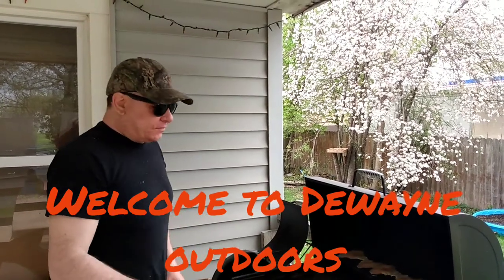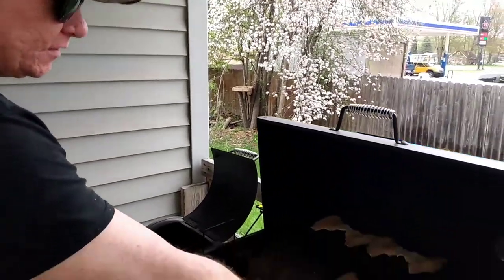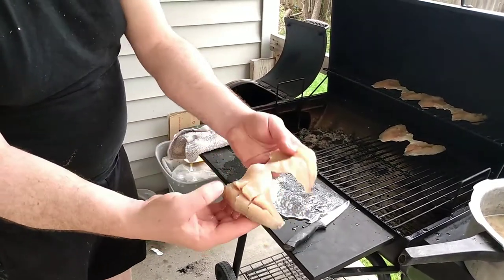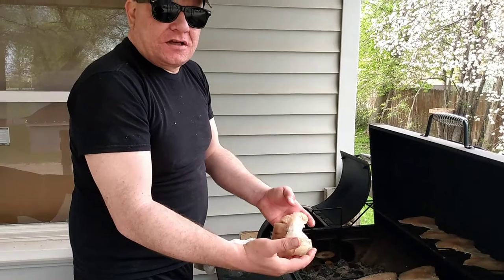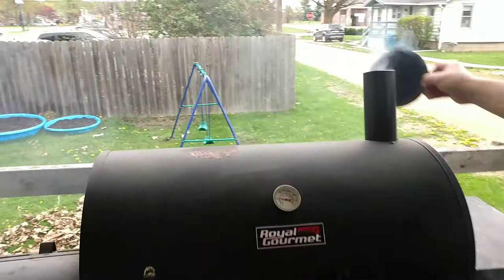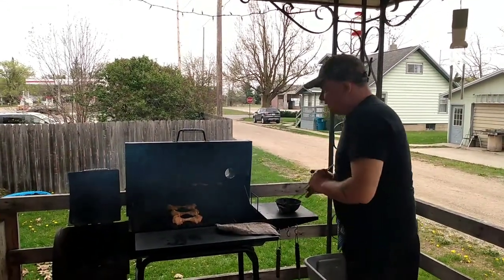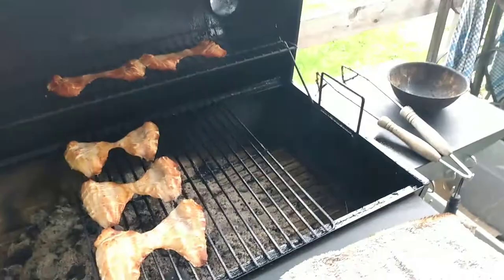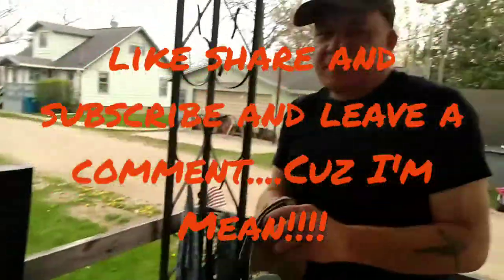Smoked perch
having fun with smoked fish